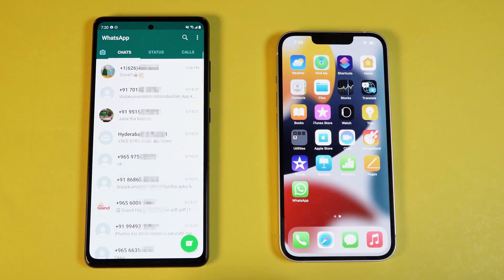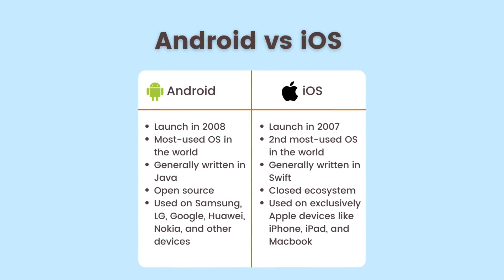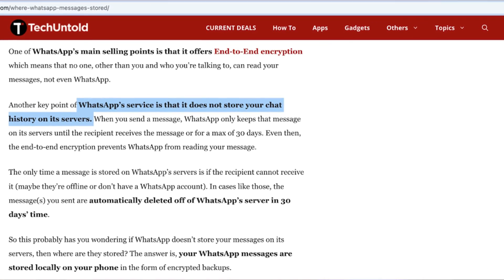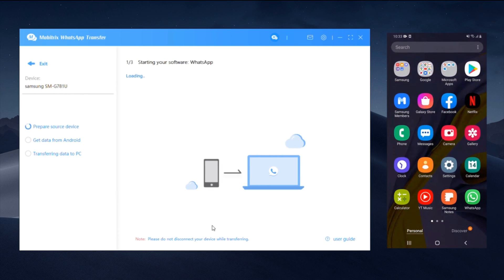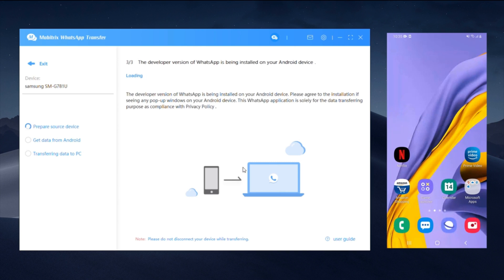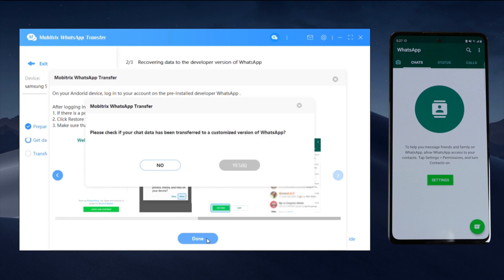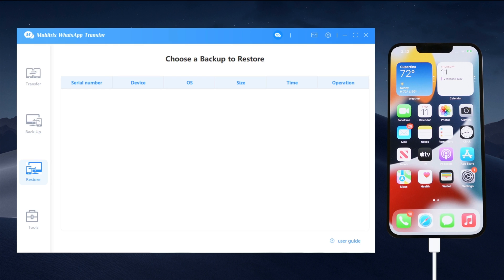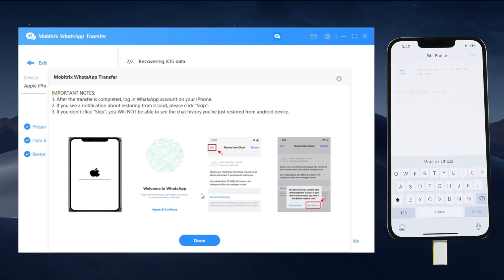How to transfer WhatsApp messages from Android to iPhone 13- Easy & Useful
This video will combine in two major ways to help you to transfer WhatsApp messages from Android to iPhone:
1. Mobitrix WhatsApp Transfer
2. WhatsApp built-in Email method.

Get your new iPhone but encounter technical difficulty to transfer all your WhatsApp memories? Mobitrix WhatsApp transfer got it covered with a unique solution designed for WhatsApp. You will have free unlimited backup regardless of the WhatsApp data size in a 100% secure environment because all data is processed locally only. Furthermore, you definitely want to try out the premium functions such as one-click transfer& restore between Android and iOS platforms.

Additionally, please leave your reviews and suggestions of WhatsApp or Mobitrix Whatsapp Transfer. We would like to hear from you guys and make new features happen on future updates!

Timestamps:
00:00 Intro
00:16 Result of the data transferring
01:56 Step by step instruction of using Mobitrix WhatsApp Transfer
04:57 Move chats via Email
05:32 Outro